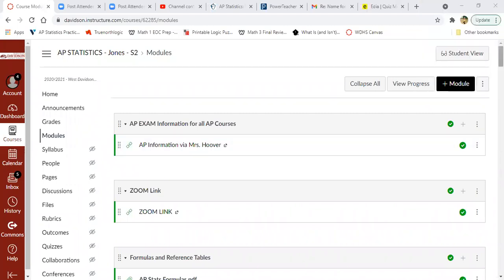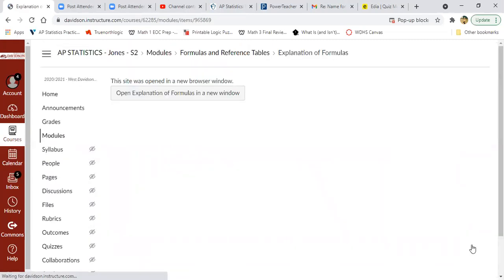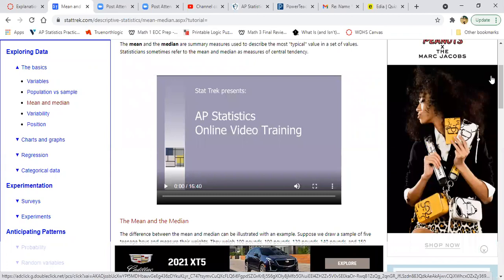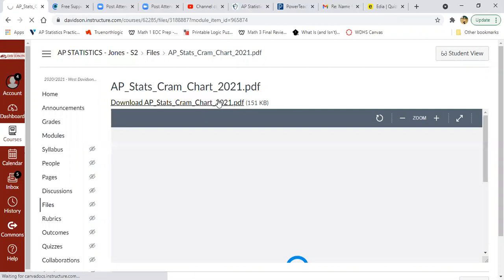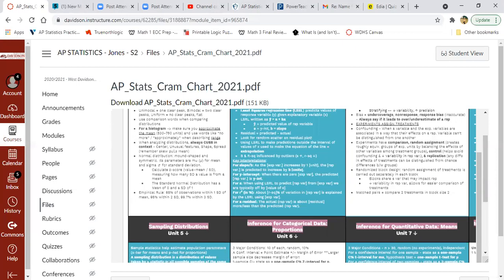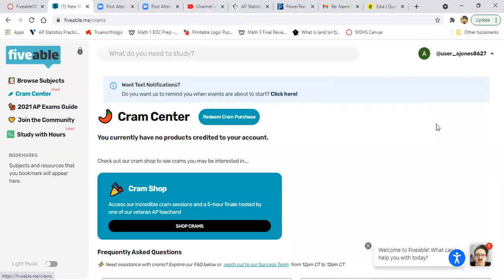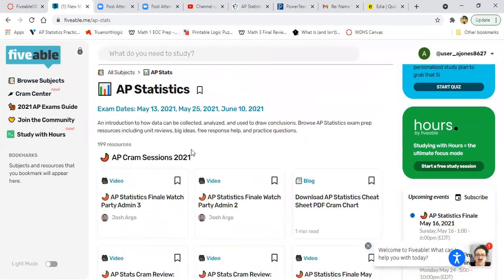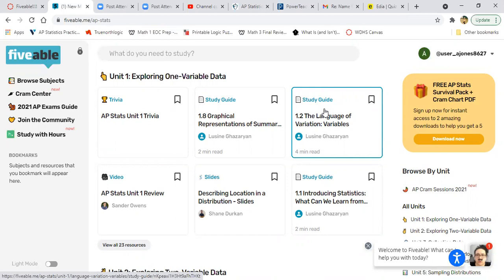Stats Video 5 13